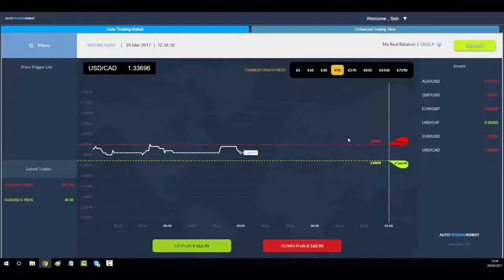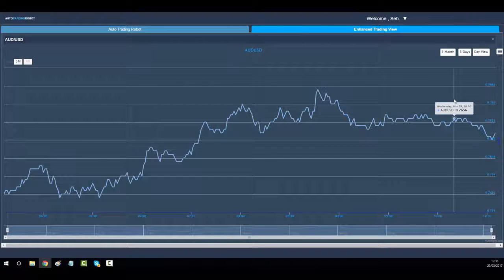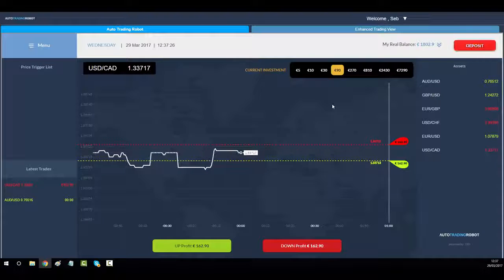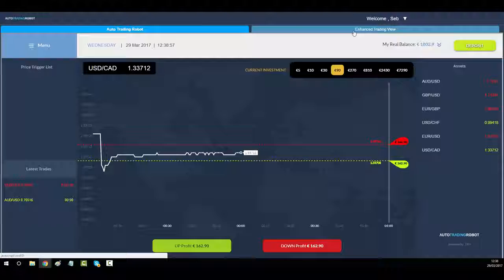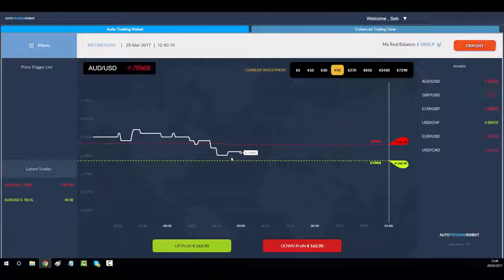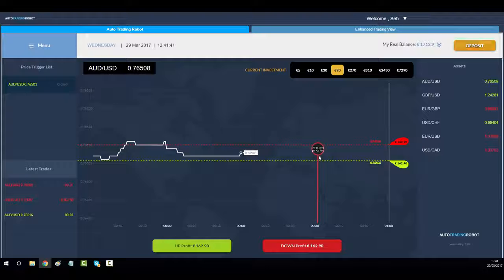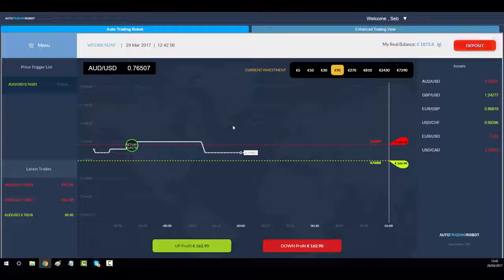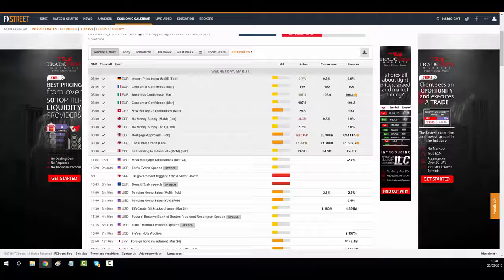Auto Trading Robot Support and Resistance Strategy, LIVE TRADING SESSION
✔ Make $1050 a Day:
1.
2. Profit at least $500 a day!